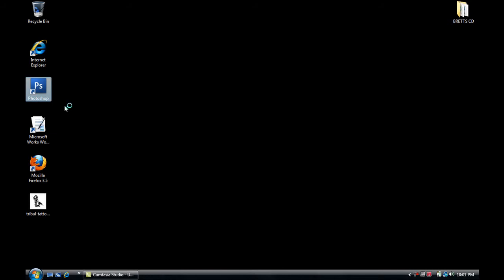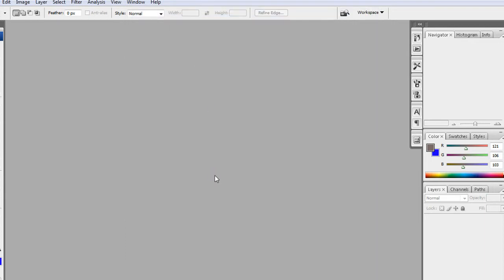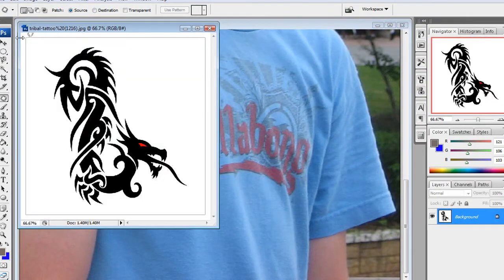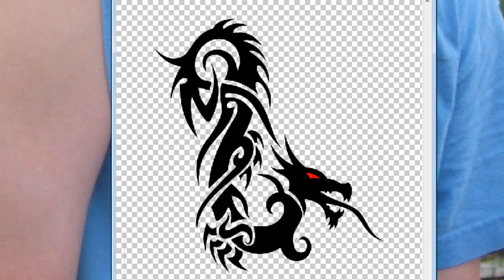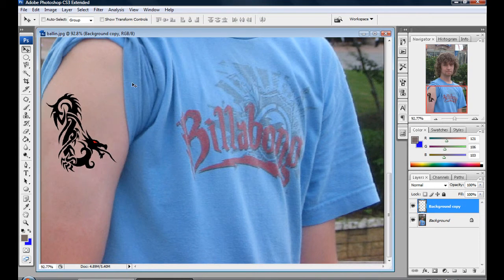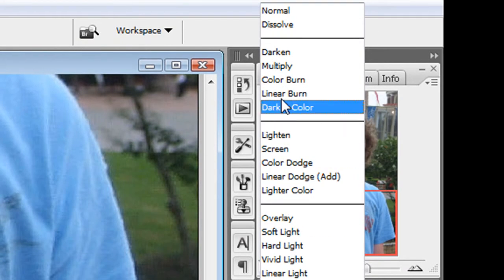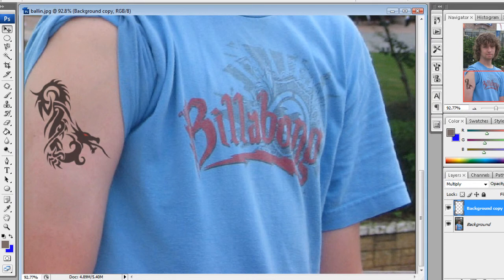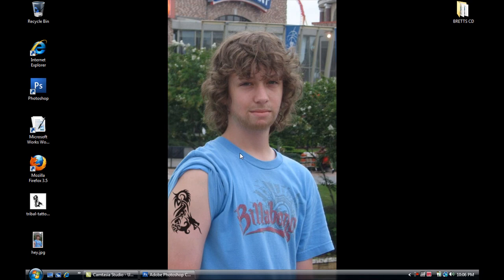HD: How To Give Yourself a Tattoo In Photoshop